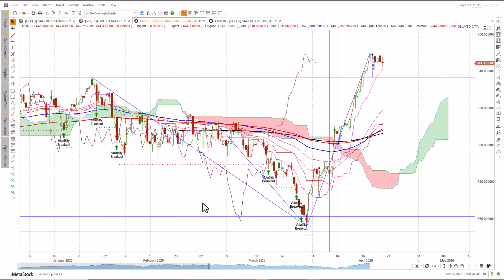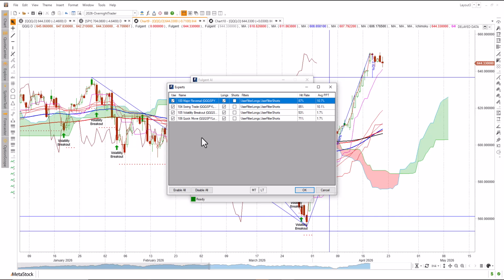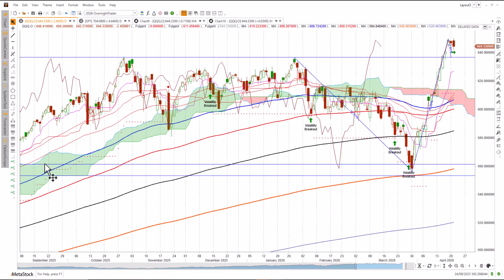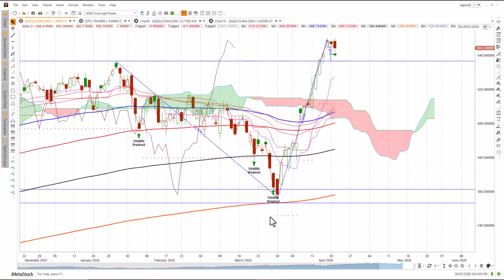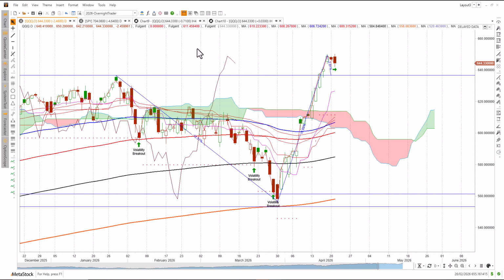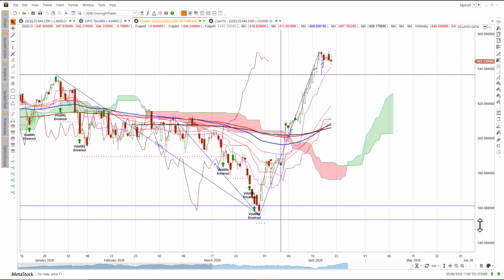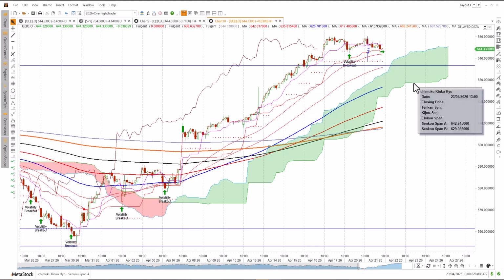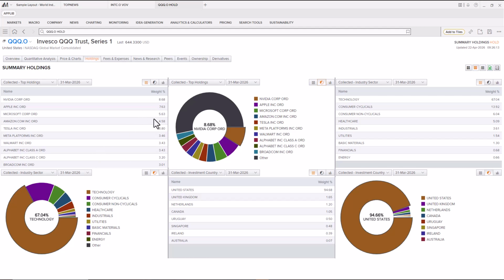QQQ ETF: Artificial Intelligence Volatility Breakout signal caught most of the +16% rebound rally.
QQQ ETF:  Artificial Intelligence Volatility Breakout  AI caught most of the +16% rebound rally. How to use AI & Cloud Chart analysis to trade the QQQ ETF! AI catching the big money moves! A review of the Daily, 4H and 1H Cloud Charts and AI trade signals!